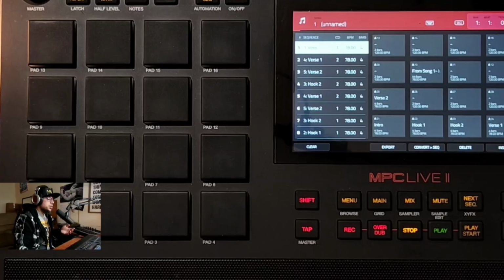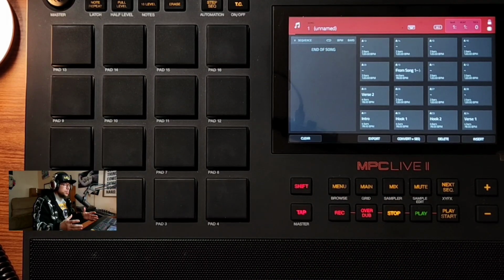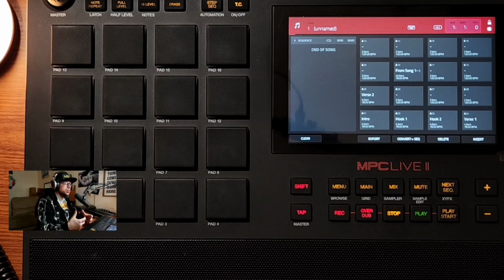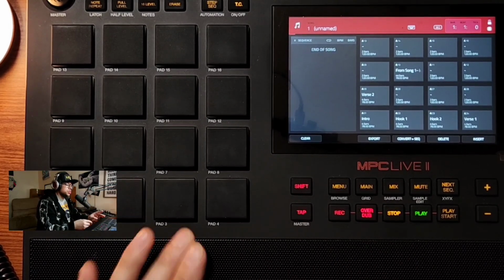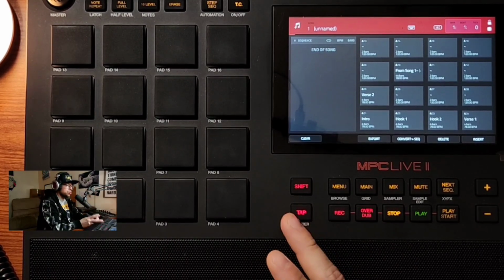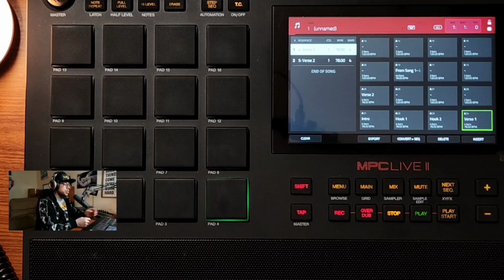MPC LIVE 2 SONGWRITING Tip for WRITING VERSES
GEAR i Currently USE:
My Microphone

SUPPORT THE LIFTED NOISE CHANNEL BY USING ANY OF THE LINKS ABOVE!

INVEST IN YOUR TALENTS TEE!

Run Your Dreams TEE!